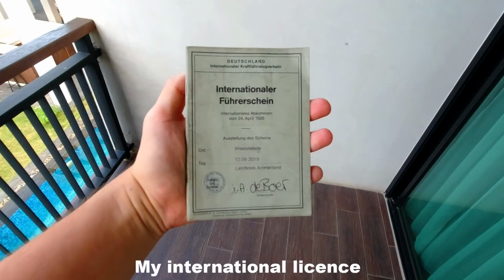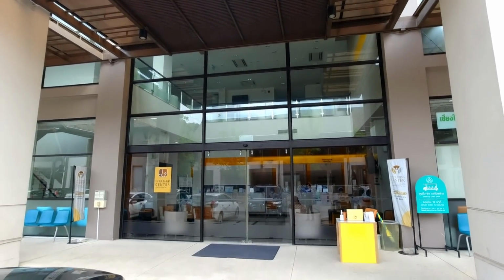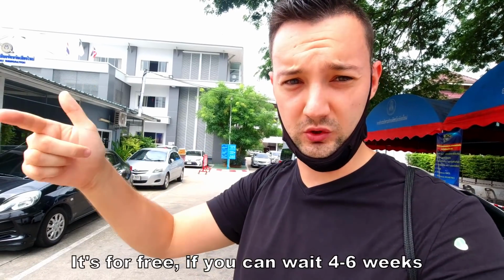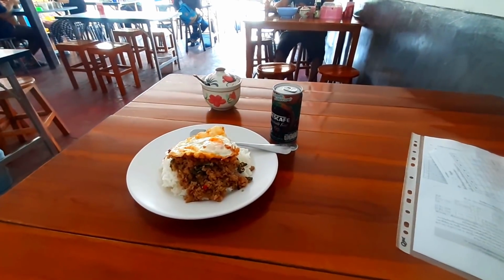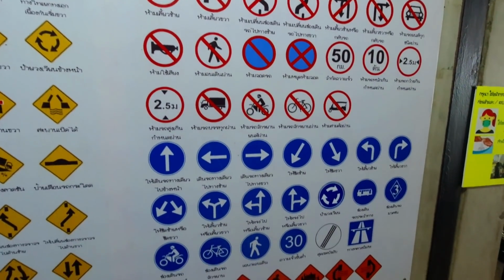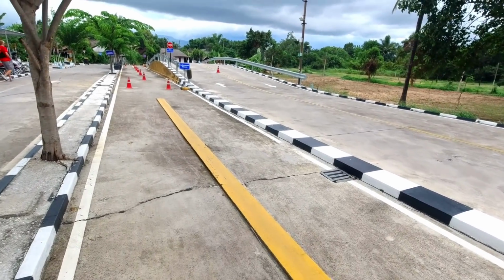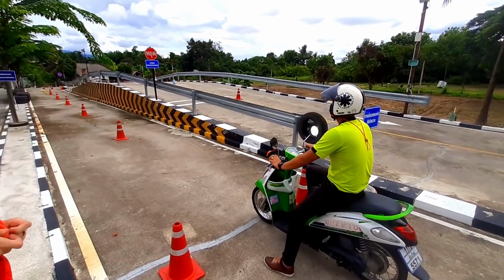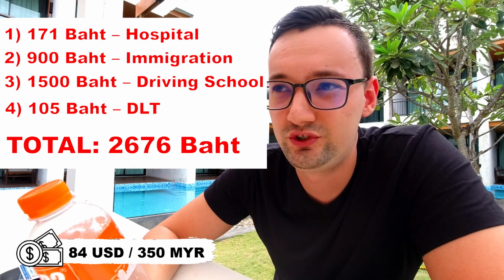How I Got The Thai Driving License (Pretty Easy!)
Getting The Thai Driving License -  Driving in Thailand
My Thailand travel guide with over 250 Google Maps locations all over the country

You guys know, I’m about to start a big northern Thailand roadtrip soon. In order to start that roadtip legally I needed a Thai driving license. But how to get a Thai driving license? How to pass the Thai driving test? Is it easy? I went to a Chiang Mai driving school and completed all the tests and requirements that you have to pass to get you Thai driving license. Driving in Thailand is not that different than on your home country. However, you need the proper Thai license to do it legally. Getting a driving license in Thailand is also possible for foreigners, even on a tourist visa.

The driving school I went to in Chiang Mai

Is making the Thai driving license different than in your country?
Timestamps:
00:00 I got the Thai driving license
00:26 Why I made it
01:52 1) Finding a driving school
02:39 2) Preparation steps
04:11 3) First day at school
08:34 4) The exam day
10:22 5. Getting the Thai driving license
10:51 6. The final price
I am Ken Abroad, a full-time traveler traveling southeast Asia, currently living in Thailand, making Thailand travel vlogs. It is my goal here on this channel to visit every country in southeast Asia and bring you along the journey.
You won’t see much tourist places in my videos, I rather like to show the “real” sides of each country in my videos. Where do the local people go to eat? Where do they hang out? How do the locals travel through the country? Stuff like that.
There will be almost daily uploads on this channel, during the next months from Bangkok and Thailand. I will be traveling Thailand, showing you around local places in Bangkok or try lots of different Thai food. Join the journey if you are interested in experiencing Bangkok now and Thailand from a more authentic local point of view.
Check also my Instagram, where I post regularly pictures, daily stories & lots of behind-the-scenes stuff: @Ken__abroad
📷 M Y G E A R
🌐 W E B S I T E & S H O P